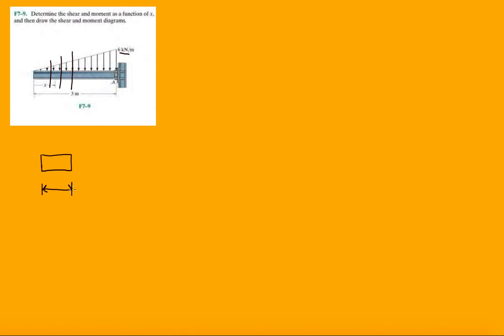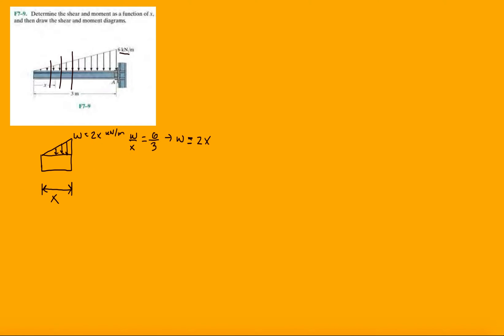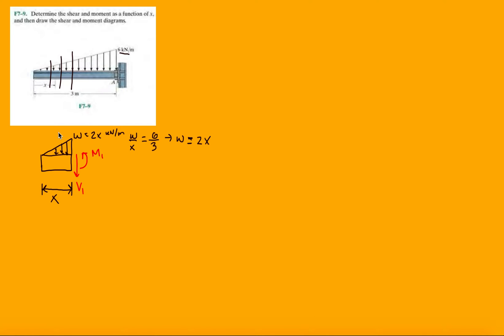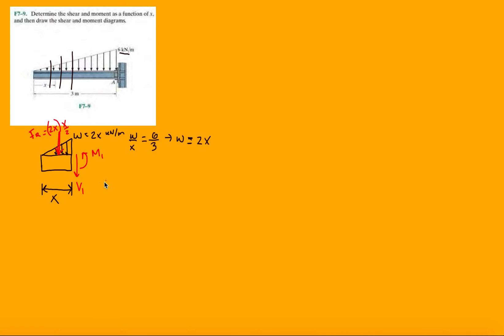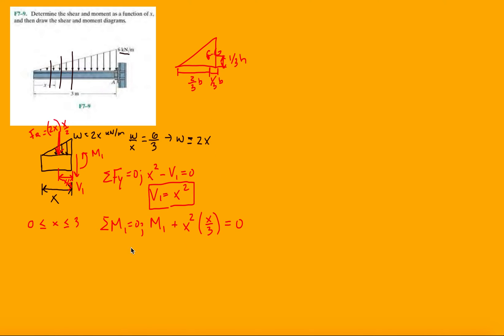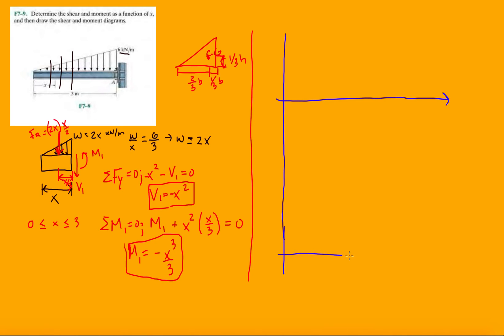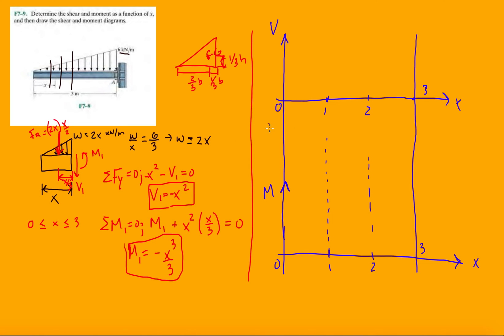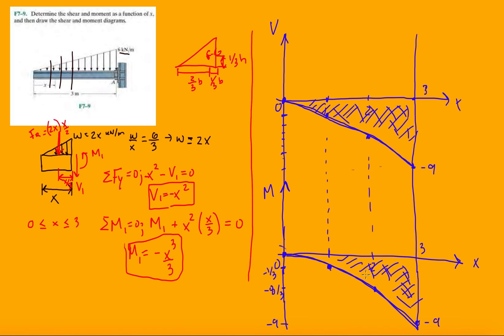Problem F7-9 Statics Hibbeler 12th (Chapter 7)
Determine the shear and moment as a function of x, then draw the shear and moment diagrams.